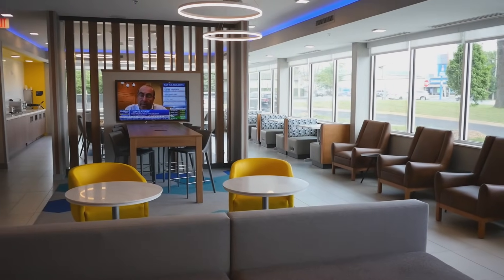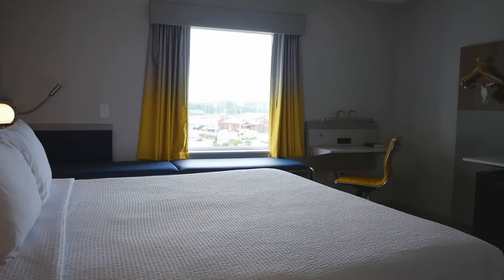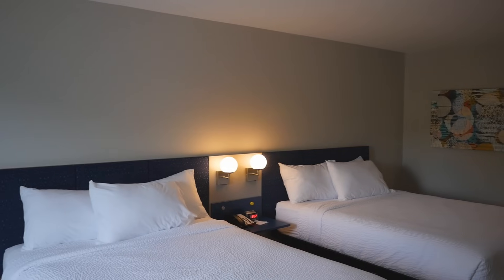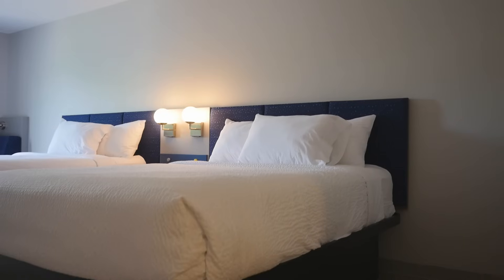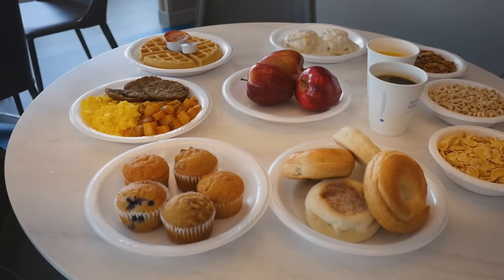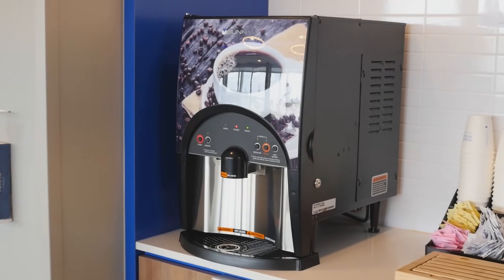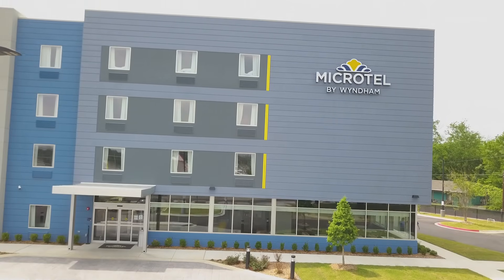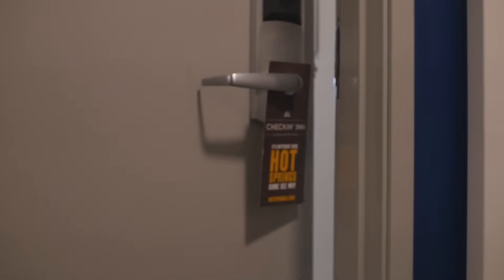Microtel Inn & Suites by Wyndham Hot Springs | Checkin' Inn: Hot Springs, Arkansas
🛎️ We're Checkin' Inn to the Microtel Inn & Suites by Wyndham Hot Springs! Centrally located, Microtel Inn & Suites features 81 stylish, minimalistic rooms with comfort amenities in a variety of layouts and sizes to choose from. Guests can enjoy free parking within walking distance to Oaklawn Hot Springs, Wifi, and complimentary hot breakfast daily.

Booking your visit to Hot Springs? Check out the Microtel Inn & Suites by Wyndham Hot Springs for a relaxing stay!